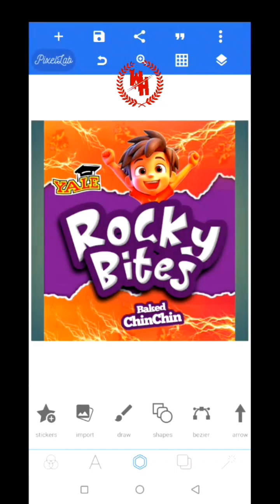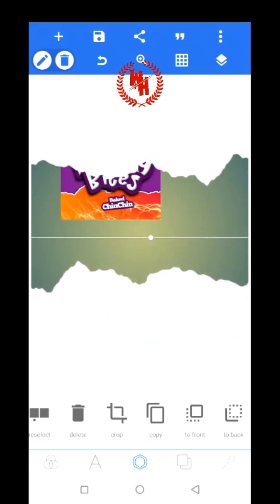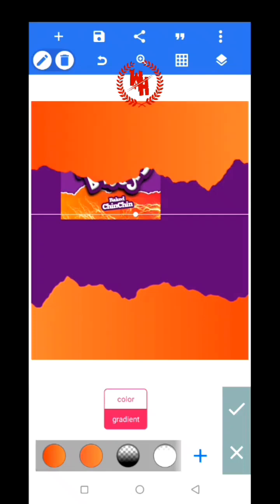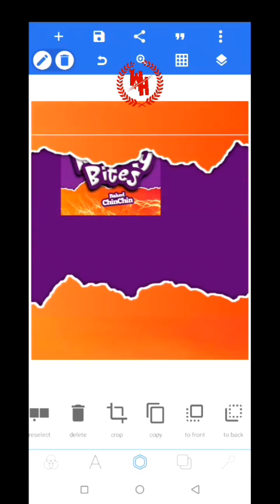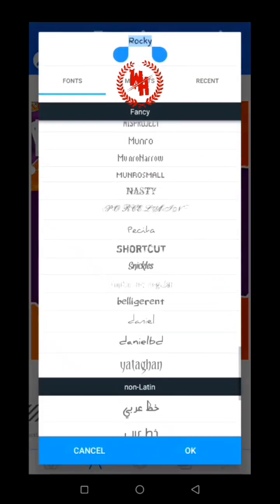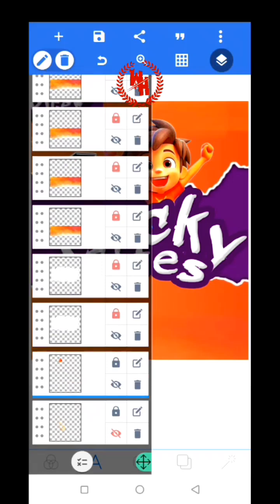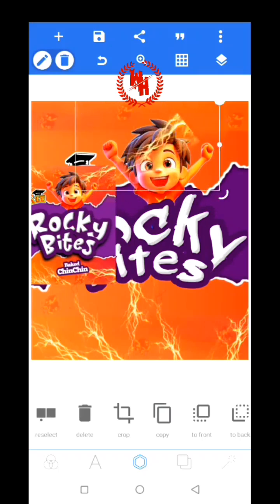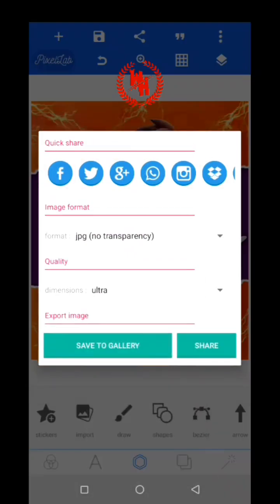HOW TO CREATE A PROFESSIONAL PRODUCT DESIGN USING JUST YOUR SMARTPHONE| JUST UNDERSTAND THE CONCEPTS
HOW TO CREATE A PROFESSIONAL PRODUCT DESIGN USING JUST YOUR SMARTPHONE| JUST UNDERSTAND THE CONCEPTS BEHIND - This tutorial video is a replication of one of my Favourite chinchin here in Nigeria - Design credit to their product designer 💯

Let's practice unto perfection